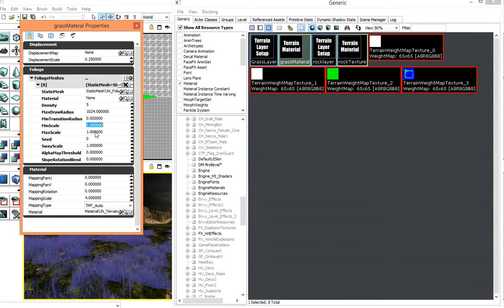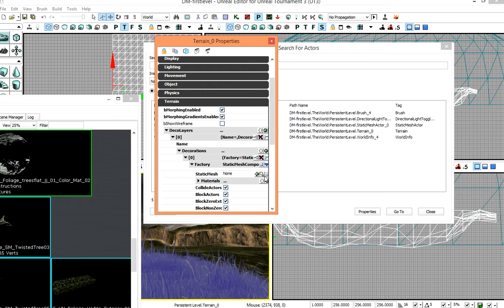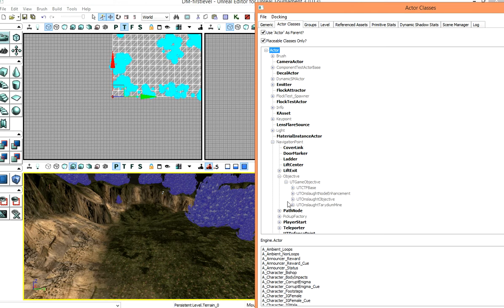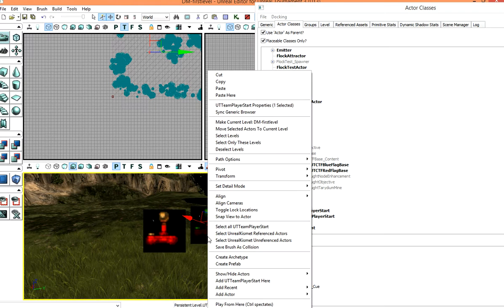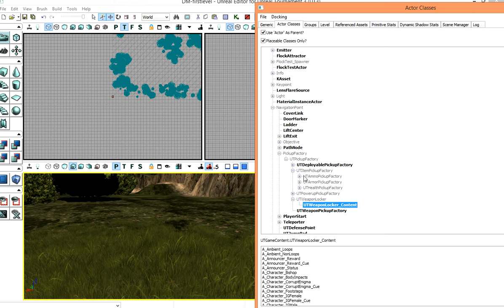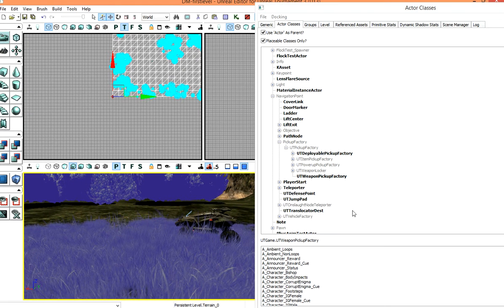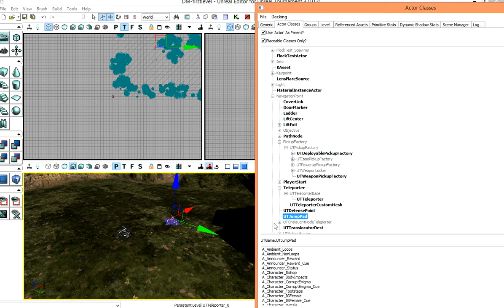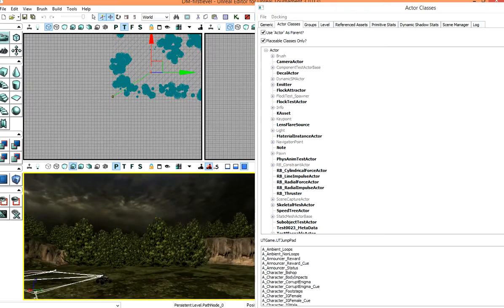NextGenGames Unreal Editor 3 Basics 3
Unreal Editor 3 Basics